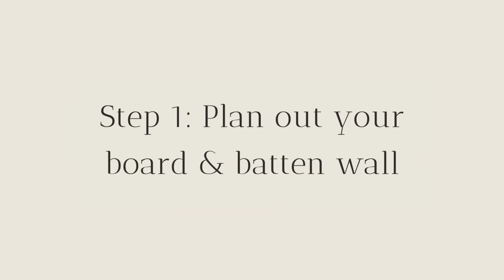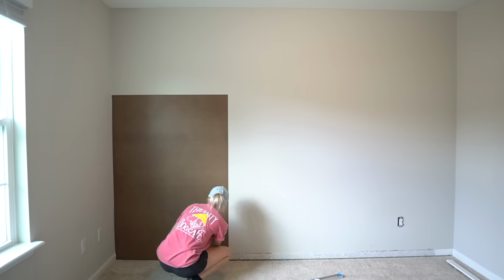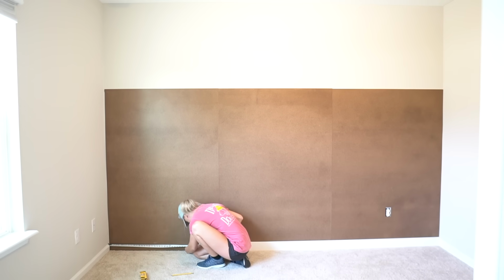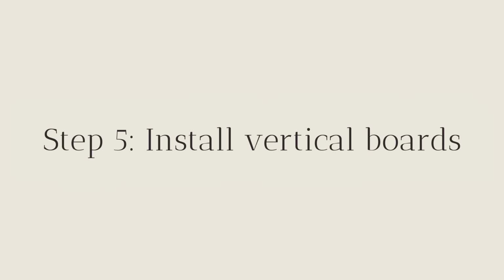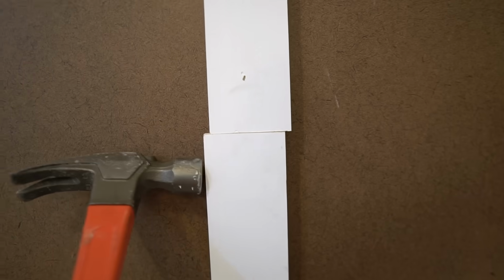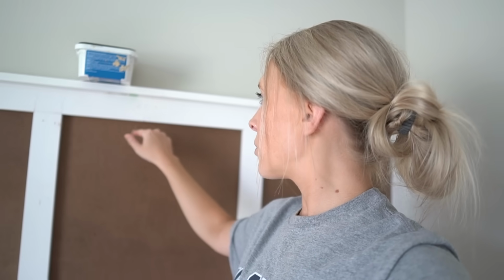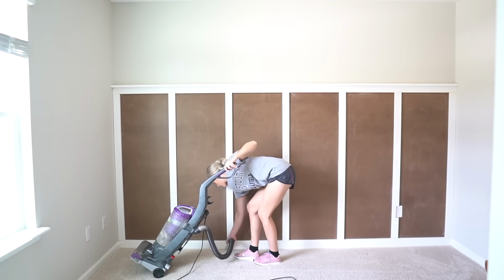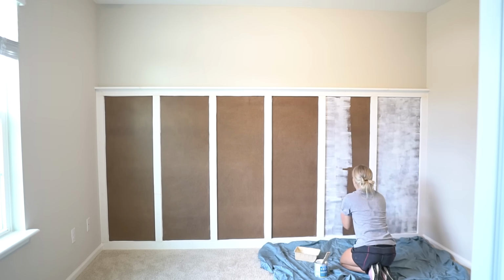Board and Batten With Textured Walls | HomeWithStefani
Learn how to make your own custom board and batten / wainscoting accent wall! If you have textured walls like I do, I show you how to get a smooth, professional finish. Check out the list of tools and lumber that I use below. I grew up a carpenters daughter and later joined the Army National Guard as carpenter. I’m obsessed with DIY projects and everything home related. 😊

Speed Square
Utility knife
Pry bar
Liquid nails
Wood Filler
Putty Knife
Paintable caulk & caulk gun
Sanding Paper
Hammer
Primer / Paint (Creek Bend by Behr)
Painting supplies
Painters tape

(7) 1" x 3" x 8' (Vertical supports/top horizontal trim & ledge)
(3) 1/8" Hardboard 4' x 8' sheet (To cover textured walls)